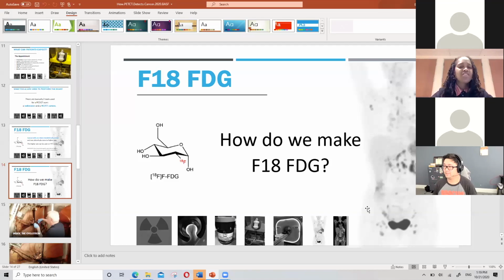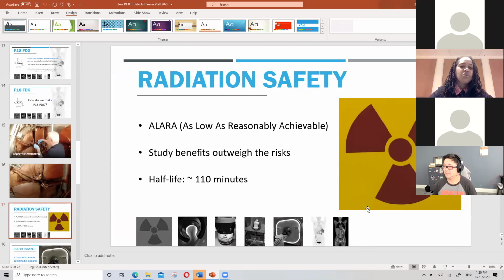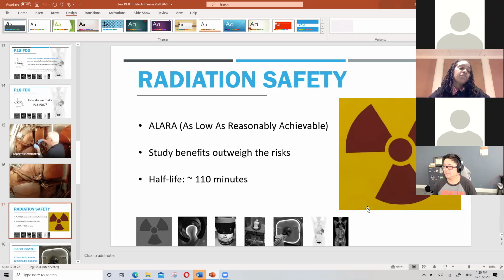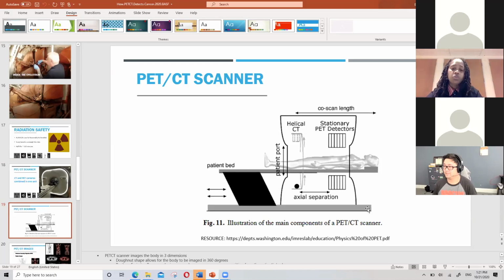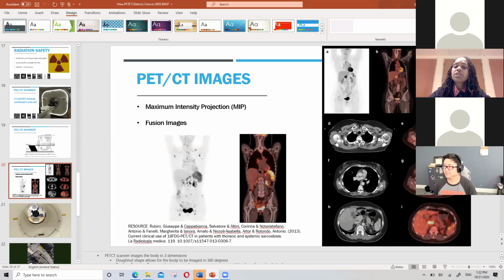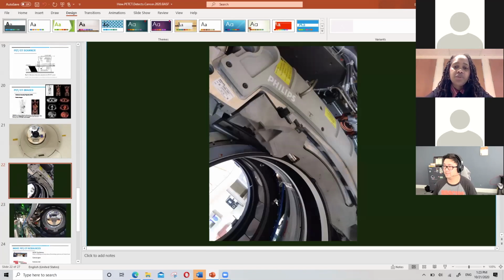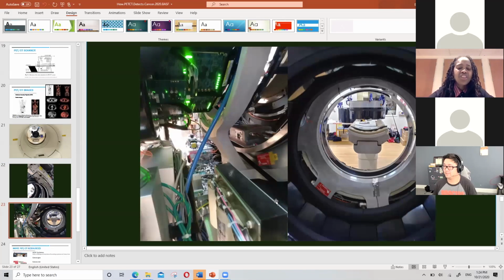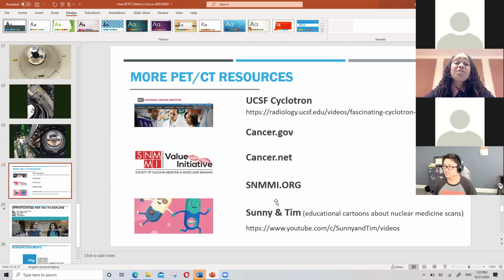How PET-CT Detect Cancer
From the Bay Area Science Festival: Wednesday, October 21, 2020, 1:00 pm

In this presentation, you’ll meet Nuclear Medicine Technologist Erika Padilla-Morales, CNMT, and others involved in Metabolic Imaging at UCSF. Participants will learn about Positron Emission Tomography (PET) and Computed Tomography (CT) and how technologies are used to detect cancer and help patients. PET-CT increases diagnostic accuracy and specificity allowing information from two different studies to be correlated and interpreted on one image. Fusing PET and CT images results in more comprehensive anatomic and metabolic visualization of disease sites throughout body.